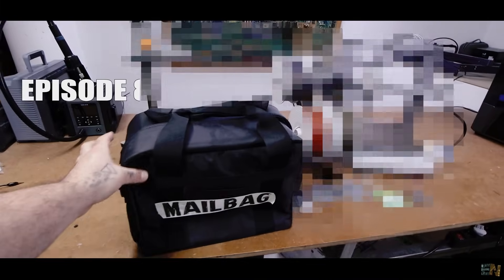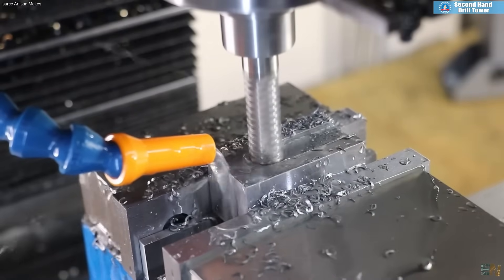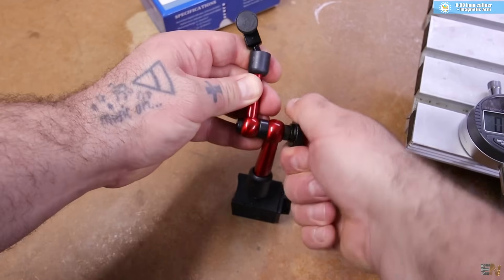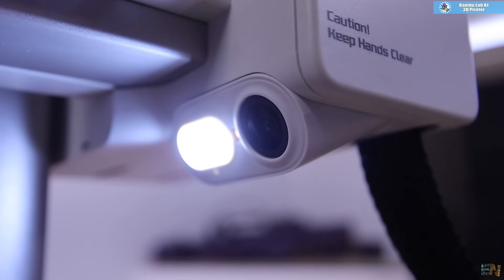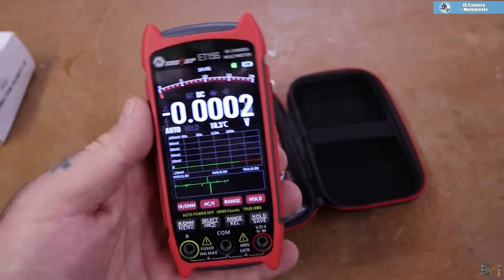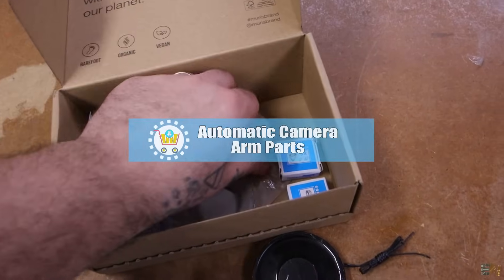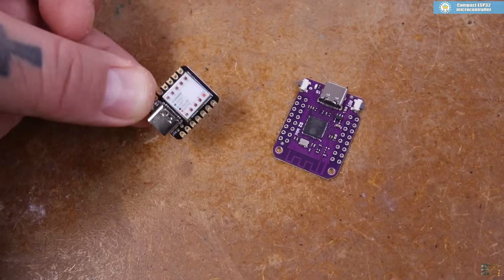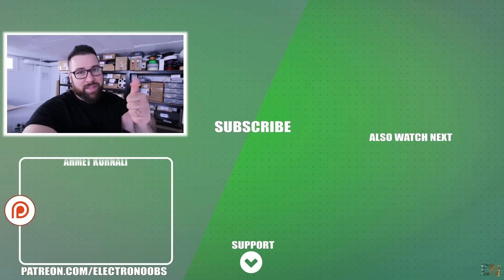Must Have Workshop Tools That Will Change Your Projects FOREVER!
📢You want your "stuff" to appear on one of my Mailbag videos???

🔀Infrared Camerfa Multimeter
🔀Milling Machine Base
🔀Vevor Routing Machine
🔀Compact ESP32
🔀Compact Arduino NANO
🔀Big Electromagnet
🔀Door Lock

00:00 Welcome
01:42 Milling Tower
03:20 0.001mm Calliper
04:05 Bambu Lab A1 Printer
07:18 IR Camera Multimeter
08:52 IOT Mailbox Project
09:49 Automatic Camera Arm
11:18 Compact ESP32
12:19 Nylon 3D Resin
13:28 Thank you